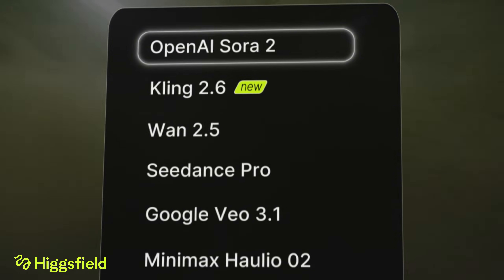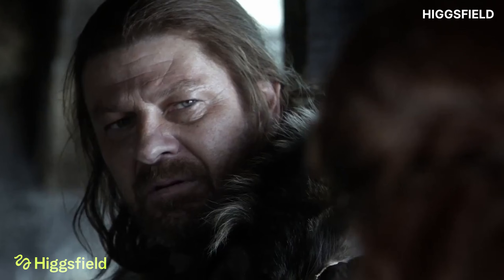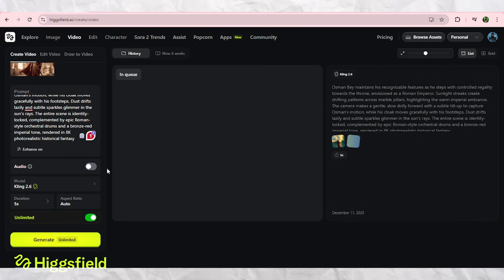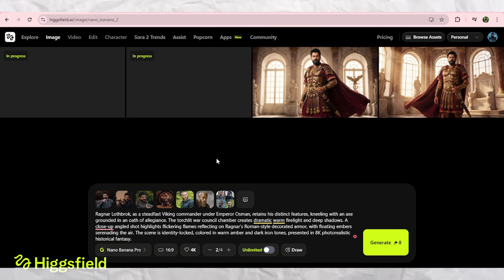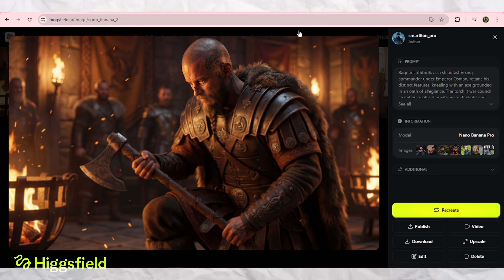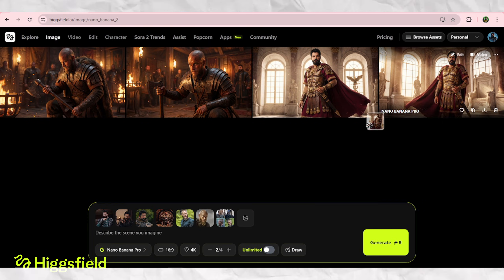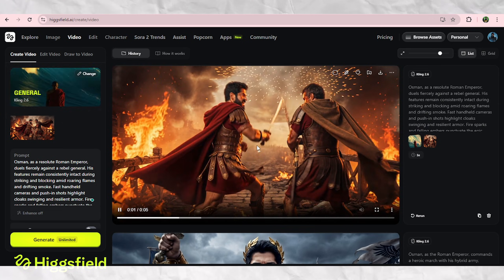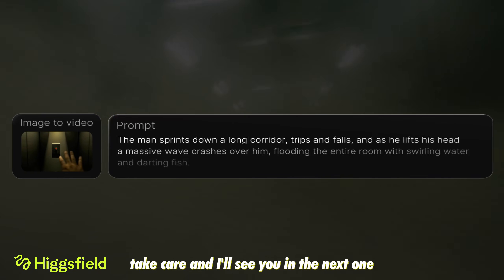Kling 2.6 Audio Is INSANE — The First AI That Make | Higgsfield AI tutorial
In this video, I break down how I used Higgsfield Kling 2.6 Audio to turn my ideas into fully animated cinematic shots including expressive voice, realistic atmosphere, and smooth camera motion.

I also compare pricing, show real workflow inside the website, and demonstrate why Higgsfield is currently the cheapest AND most creator-friendly AI video platform on the market.